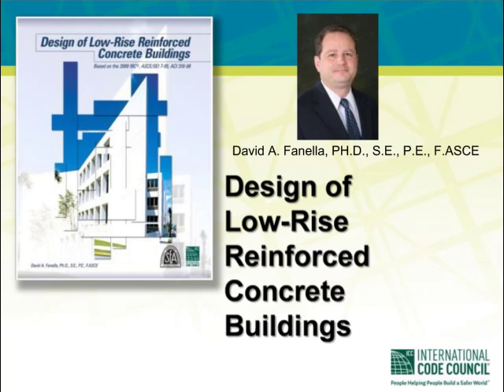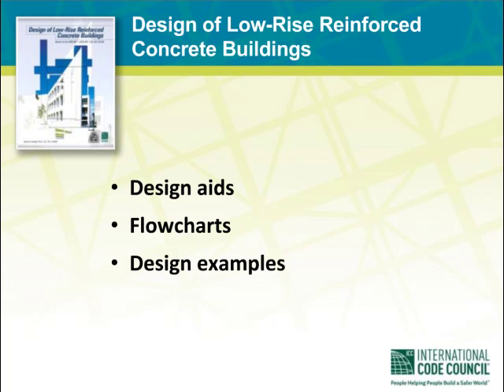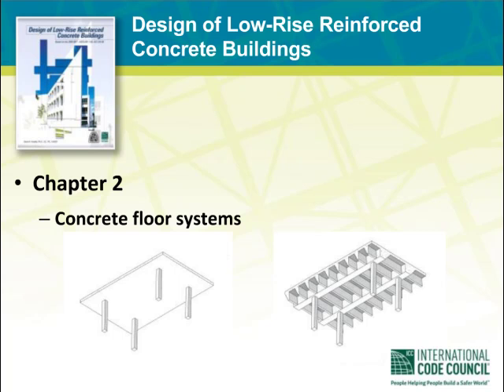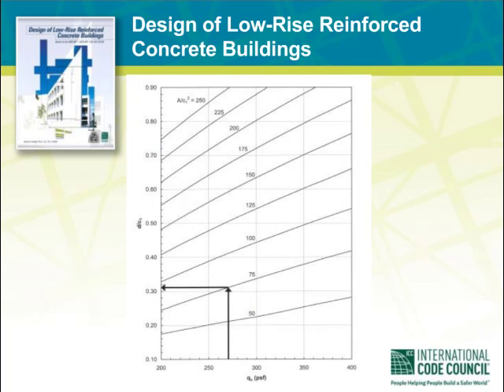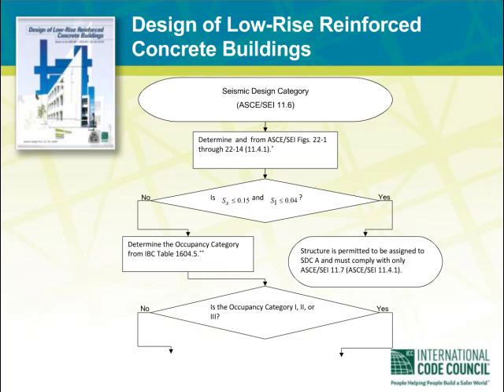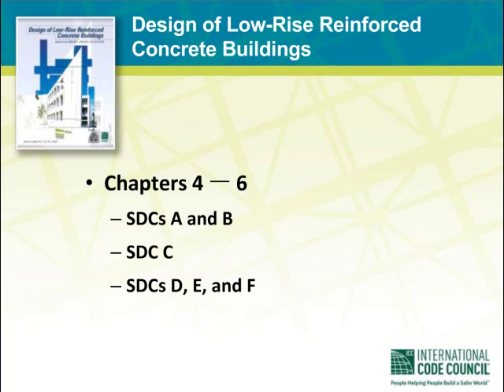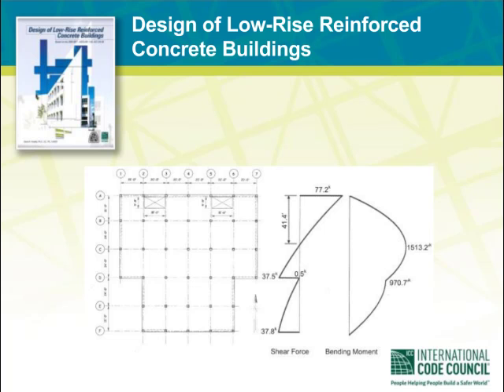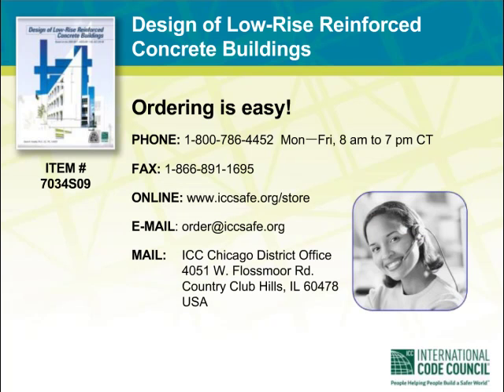Design of Low-Rise Reinforced Concrete Buildings based on the 2009 IBC®, ASCE/SEI 7-05, ACI 318-08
Authored by David A. Fanella, Ph.D., S.E., P.E., F.ASCE

This publication has been developed to help engineers analyze, designand detail low-rise cast-in-place conventionally reinforced concrete buildings inaccordance with the 2009 edition of the International Building Code® (IBC®). The 2009 IBC references the 2008 edition of Building Code Requirements for Structural Concrete (ACI 318-08) and the 2005 edition of ASCE/SEI 7, Minimum Design Loads for Buildings and Other Structures, thenarrative and examples are based on these current standards whereverapplicable. Section numbers and equation numbers from the 2009 IBC®, ACI 318-08 and ASCE/SEI 7-05 that pertain to the specific requirements are providedthroughout the text.Although the book is geared primarily for practicing structural engineers, engineers studying for licensing exams, structural plan check engineers and civil engineering students will find the book a valuable resource because of its straightforward approach. Design of Low-Rise Reinforced Concrete Buildings According to the 2009 IBC® is an excellent resource for civil and structural engineers as well as civil engineering students.